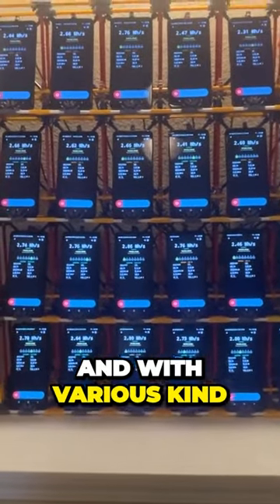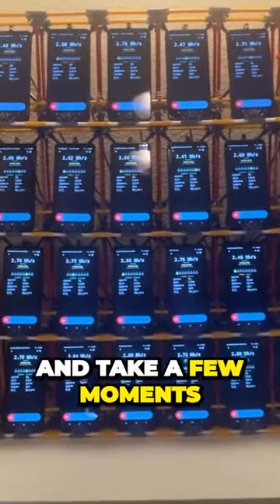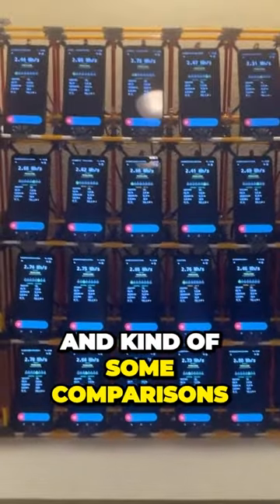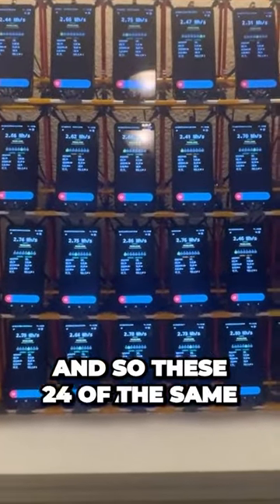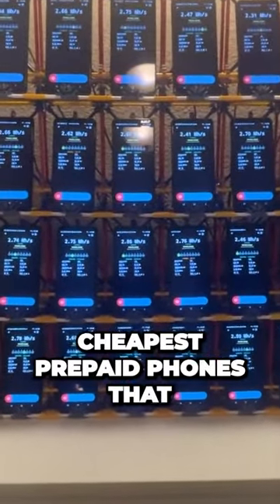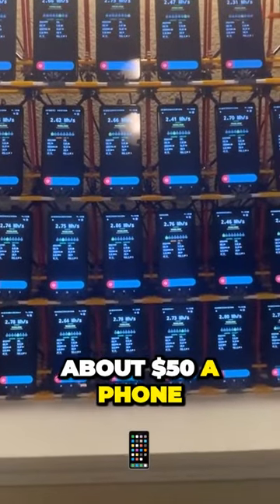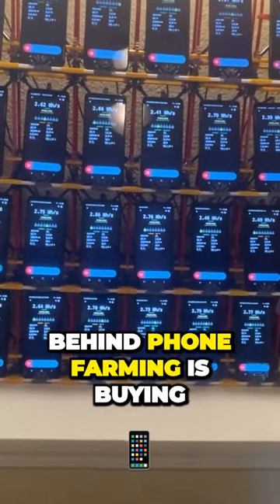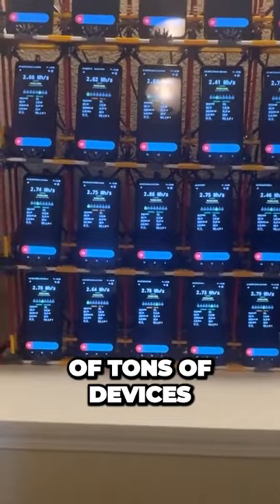Verus Phone Farm